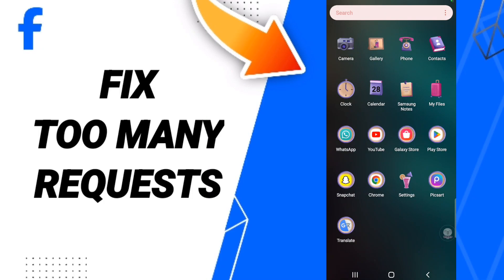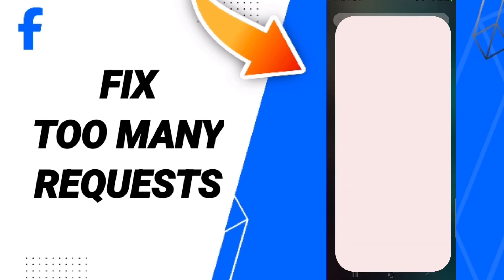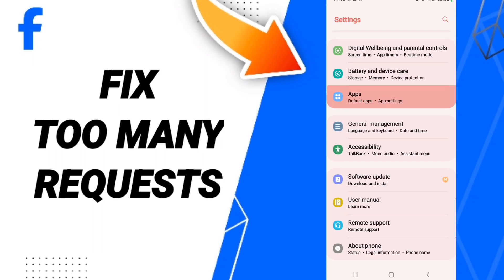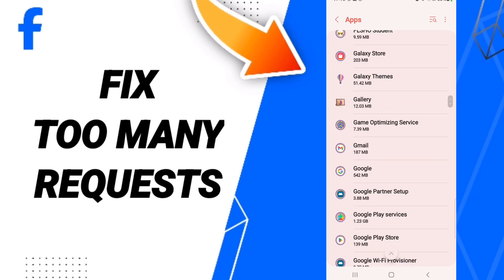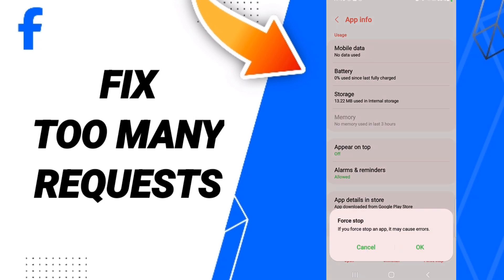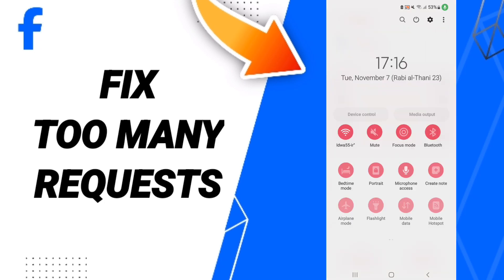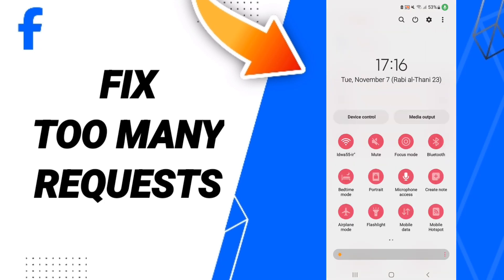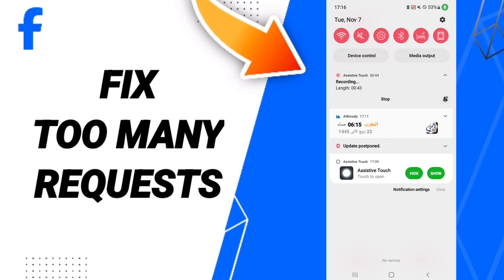How To Fix Too Many Requests On Facebook Lite App 2023